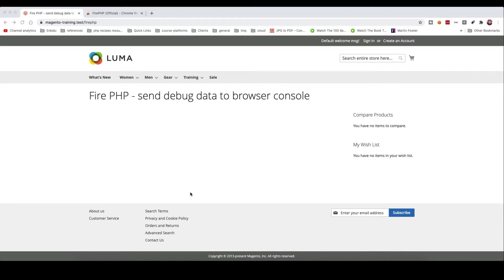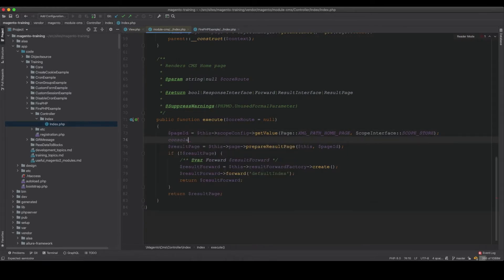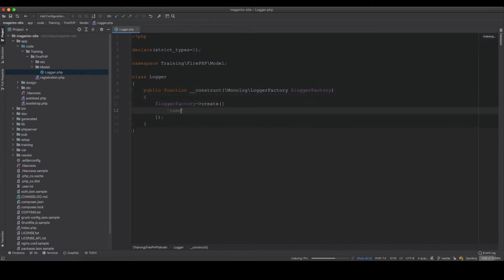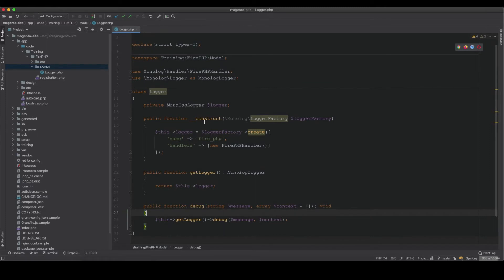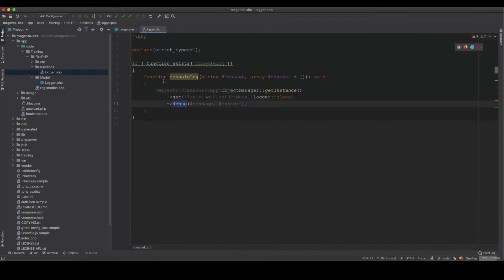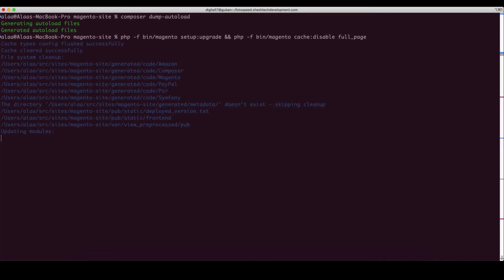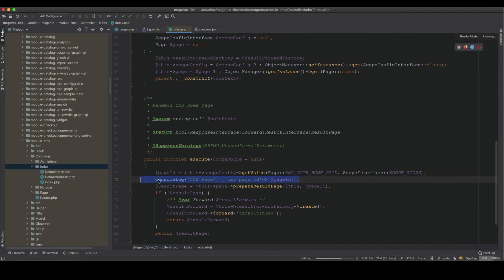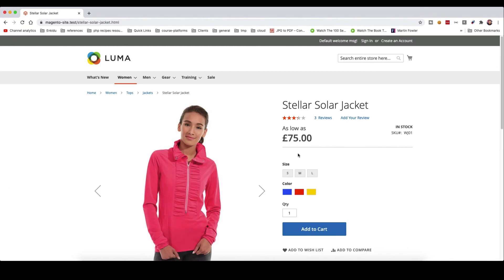FirePHP | How to send debug data to browser console in Magento 2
how to use FirePHP in Magento 2 to send debug data to browser console